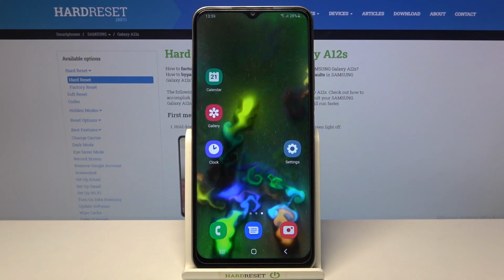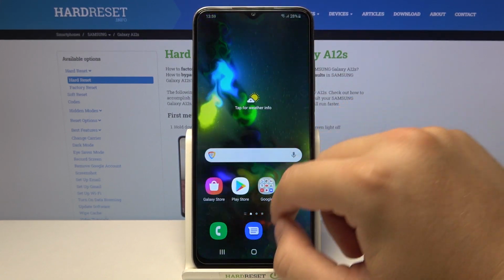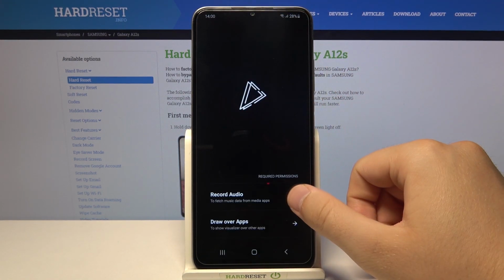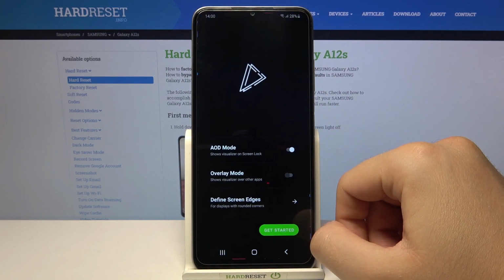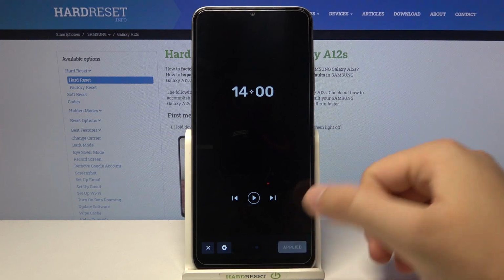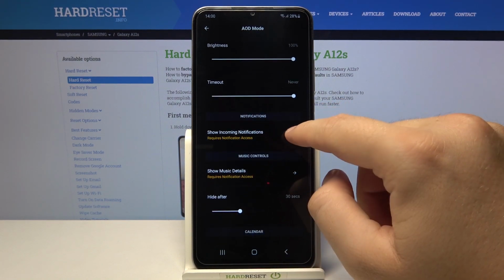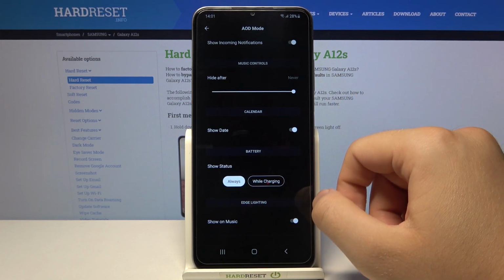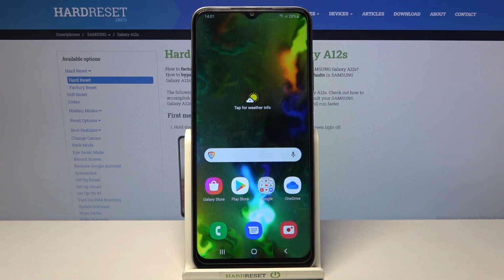How to Enable Always On Display on SAMSUNG Galaxy A12s – Customize AOD via Muviz Edge App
If you want to create an amazing AOD's theme on your SAMSUNG Galaxy A12s, then open this tutorial, we have something really amazing for you. Follow our instructions and install the Muviz Edge app on your SAMSUNG Galaxy A12s device successfully. Our expert will show you how to set a new theme for Always On Display and how to adjust AOD on your Galaxy device.

How to download Muviz Edge App on SAMSUNG Galaxy A12s? How to install Muviz Edge App on SAMSUNG Galaxy A12s? How to use Muviz Edge app on SAMSUNG Galaxy A12s? How to activate Always On Display on SAMSUNG Galaxy A12s?